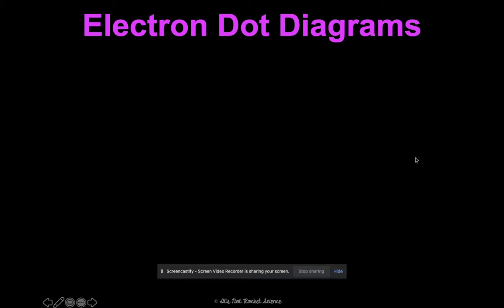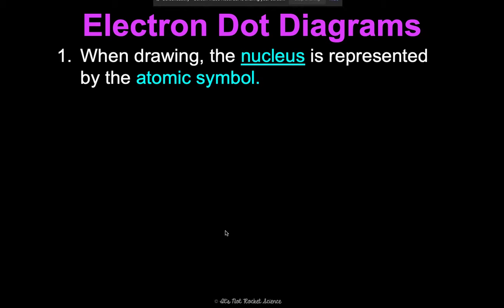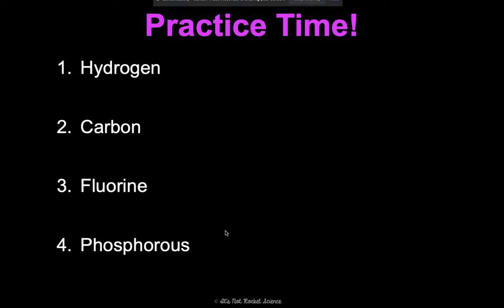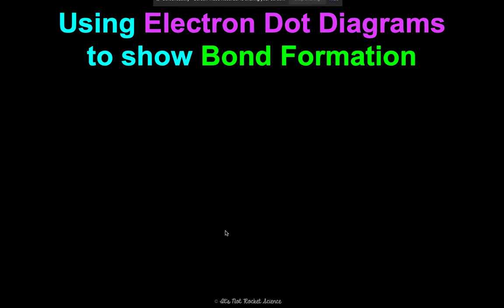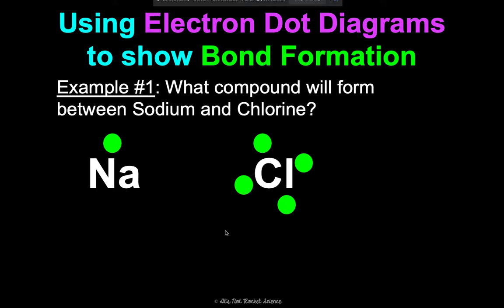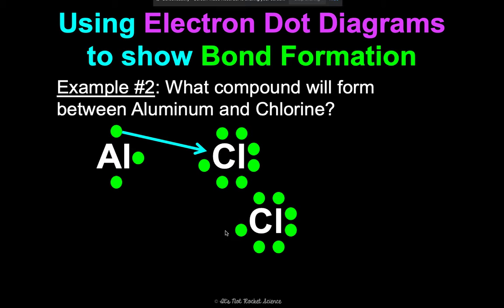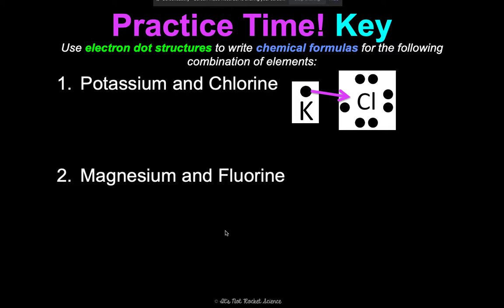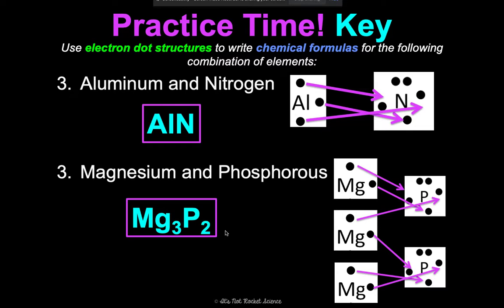Concept #6.1-Stability & Bonding (Part 2)